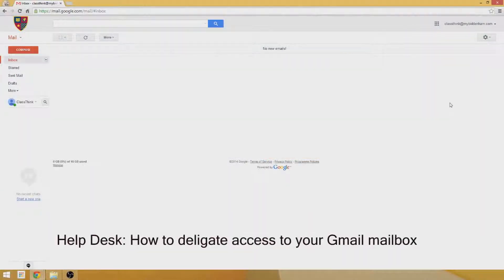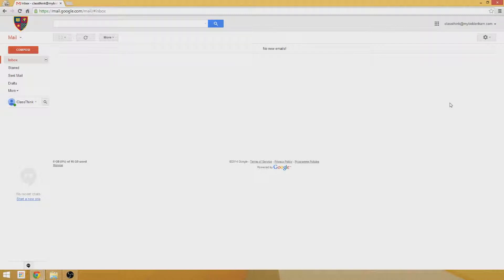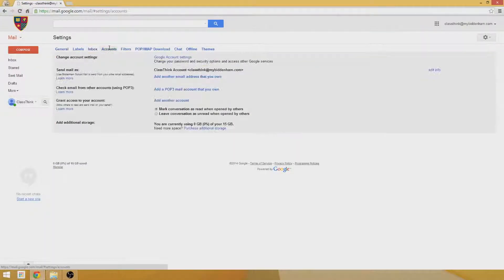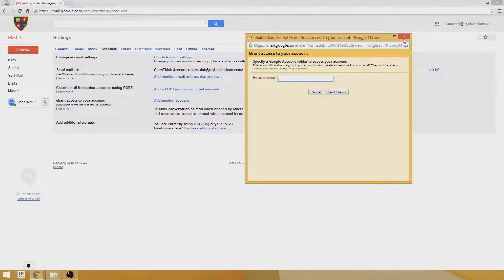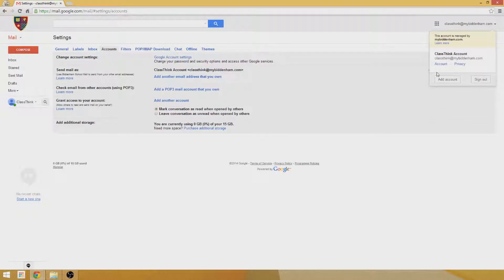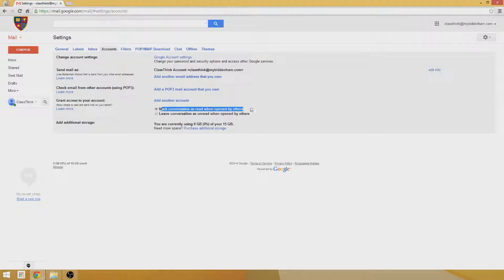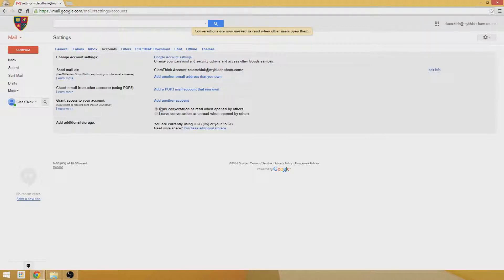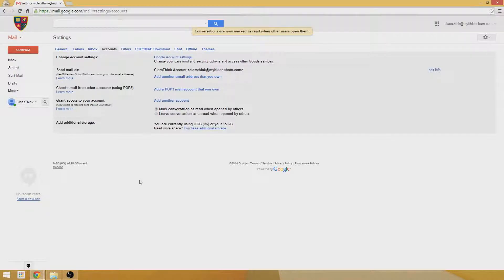Help Desk: Sharing your Gmail inbox with another user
You may want to share your Gmail inbox with your head of department, or line manager. In Gmail it's really simple, here's how!